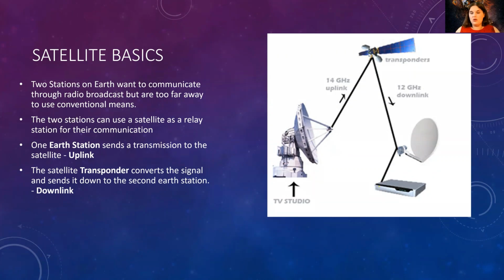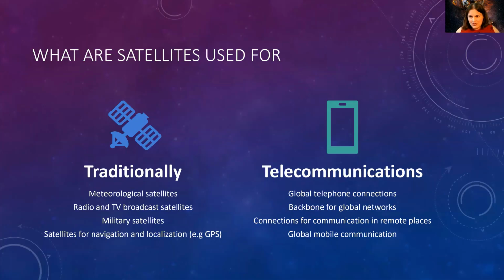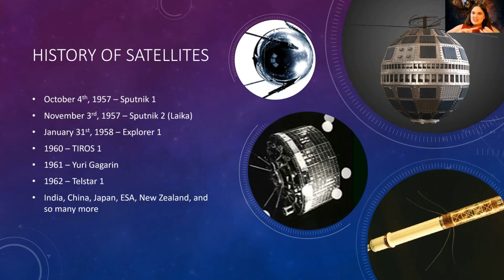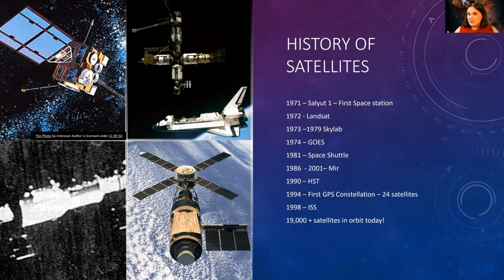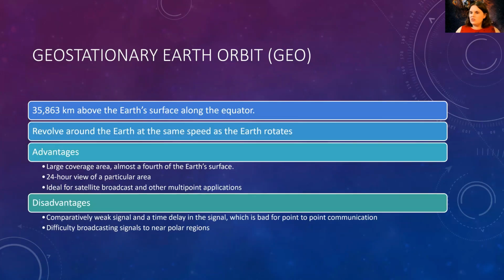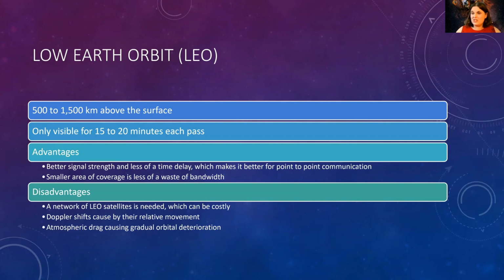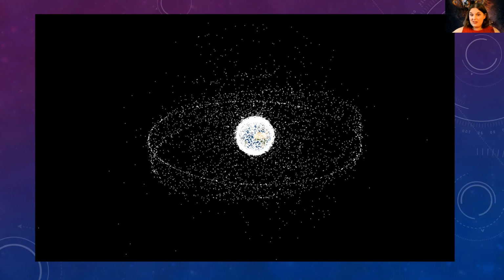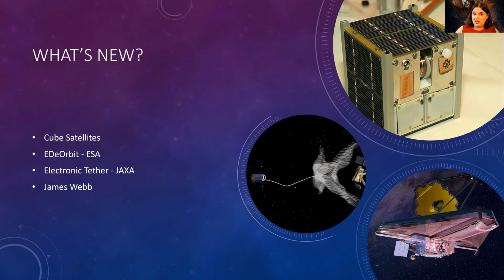Satellites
Happy World Space Week! Let's learn about the satellites that orbit our planet and how they have not only changed our lives, but our view of the universe.